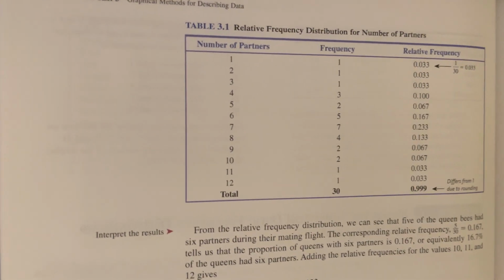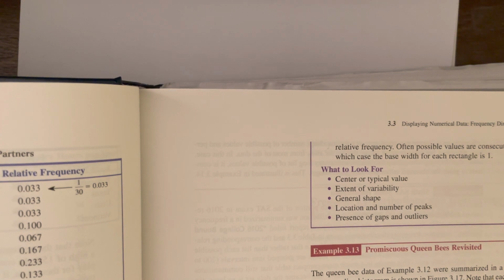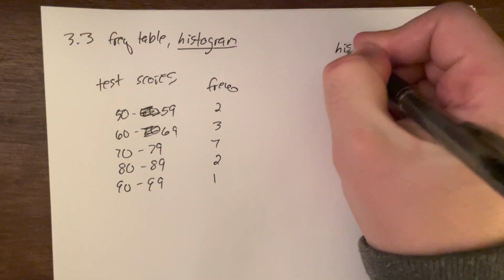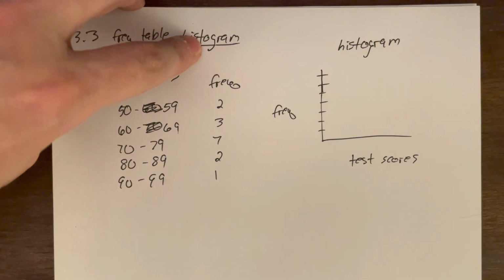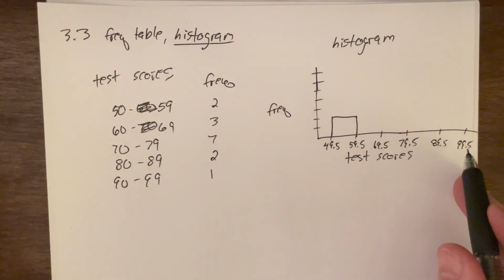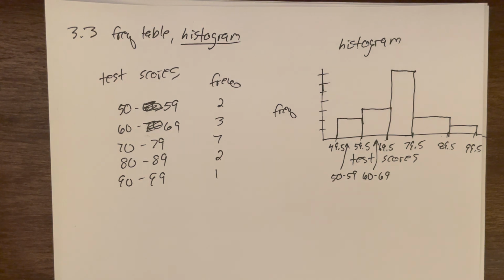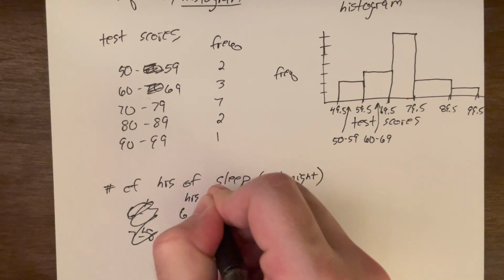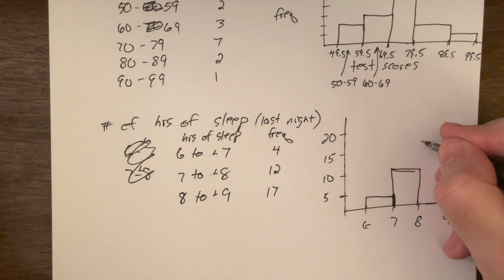Stats Chapter 3 Part 2